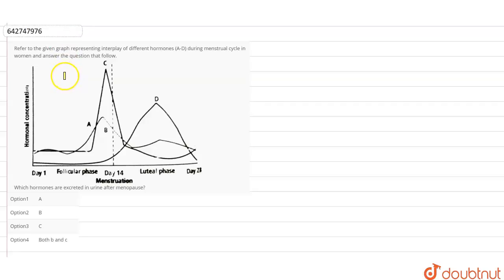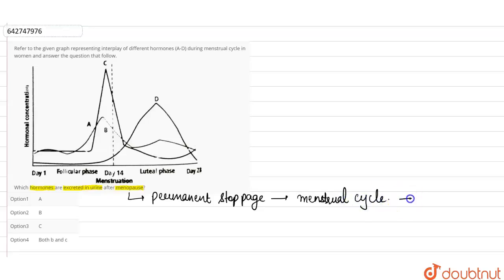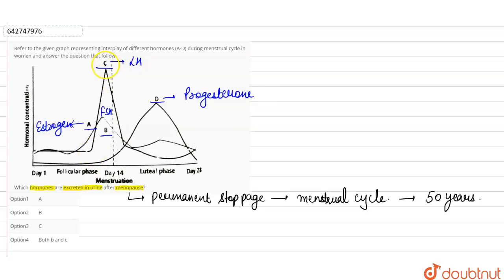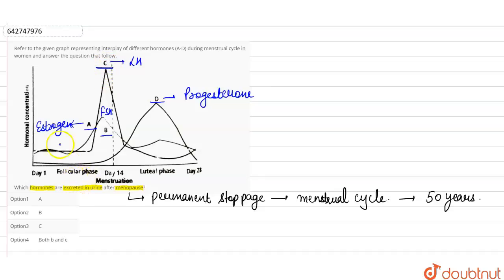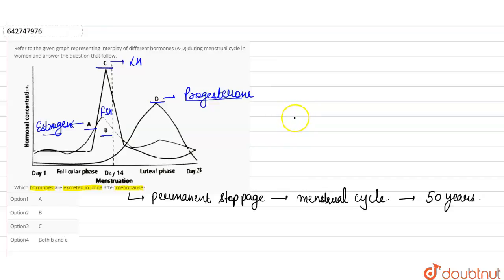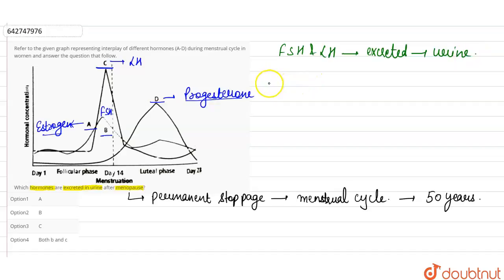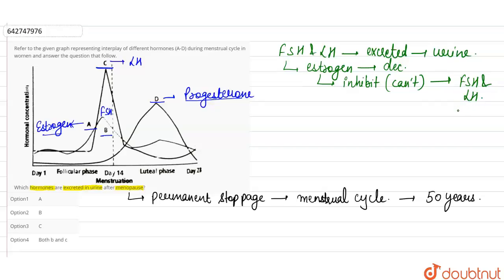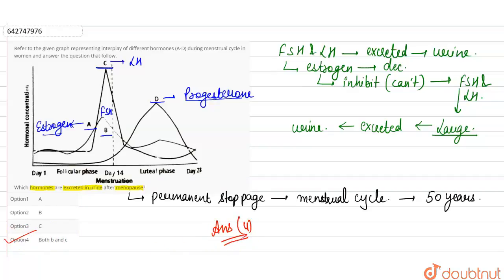Refer to the given graph representing interplay of different hormones (A-D) during menstrual cyc...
Refer to the given graph representing interplay of different hormones (A-D) during menstrual cycle in women and answer the question that follow. Which hormones are excreted in urine after menopause?
Class: 12
Subject: BIOLOGY
Chapter: HUMAN REPRODUCTION
Board:NEET

👉 Have Any Query? Ask Us.